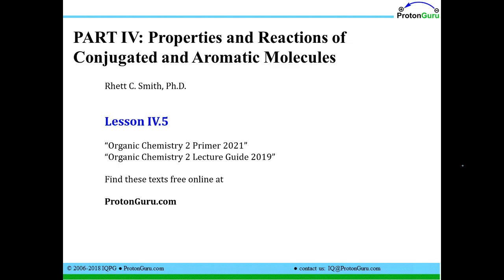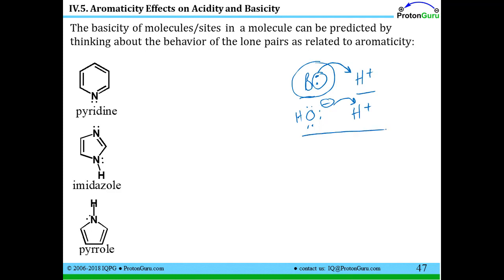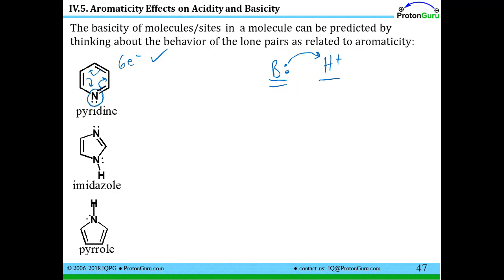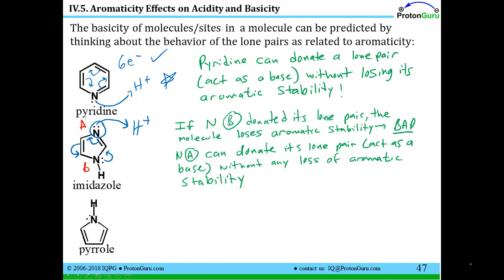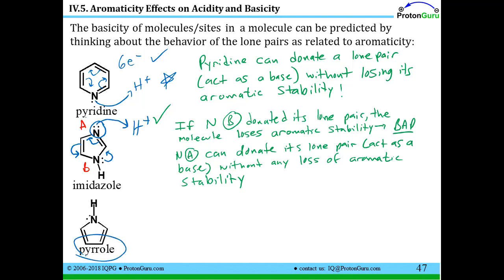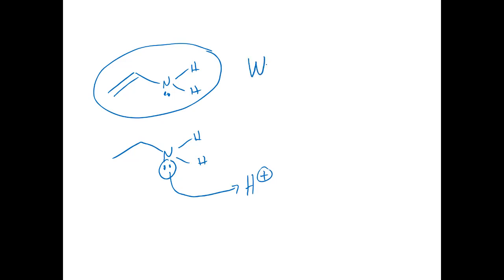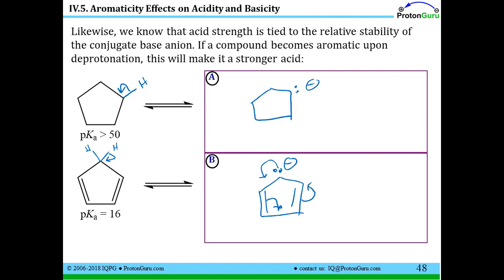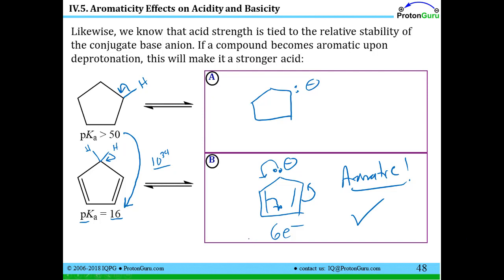Lecture for Lesson IV.5: Aromaticity Effects on Acidity and Basicity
Learn about how you can use your knowledge of aromaticity to assess the acidity and basicity of organic compounds. This video goes with the free text book and printable fill-in-the-blanks notes you can get free The ProtonGuru.com site has a full free organic course on it and links to a free Organic for the MCAT course as well.